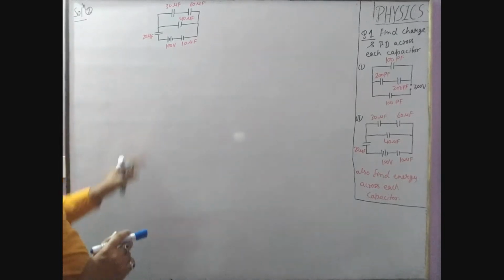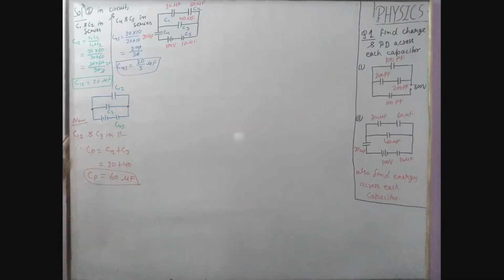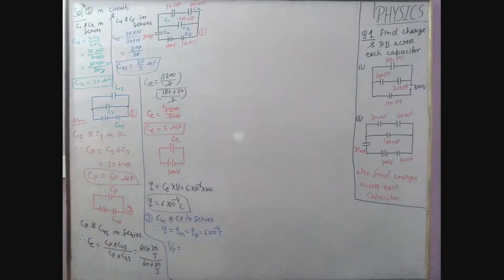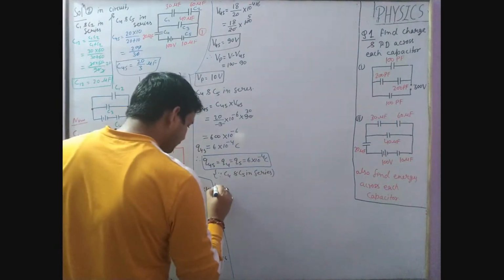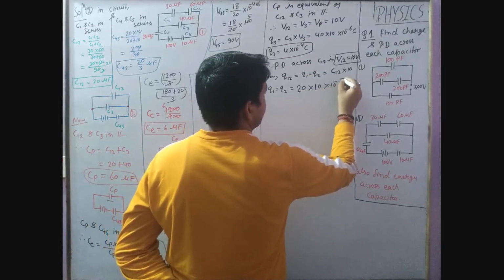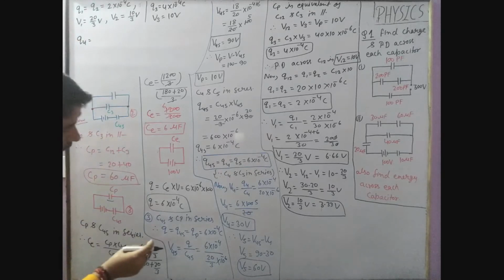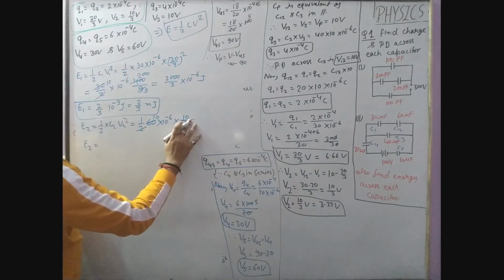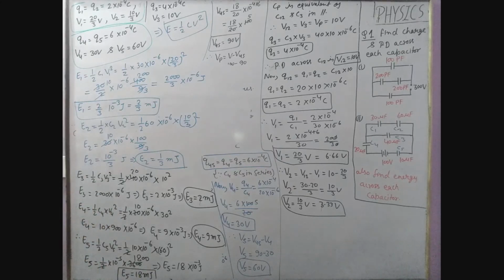Physics XII Unit 1 Lecture 34- Numericals_on_capacitor part 4